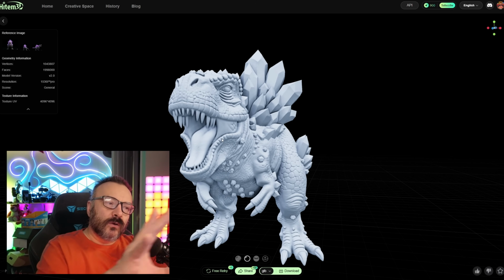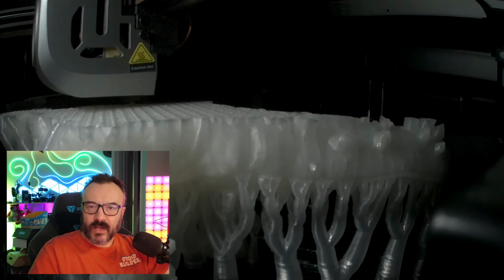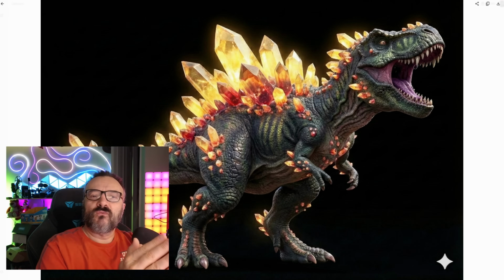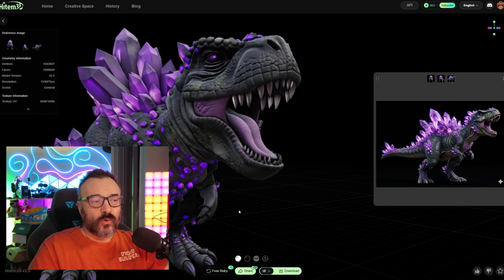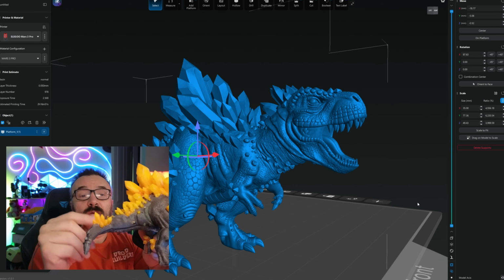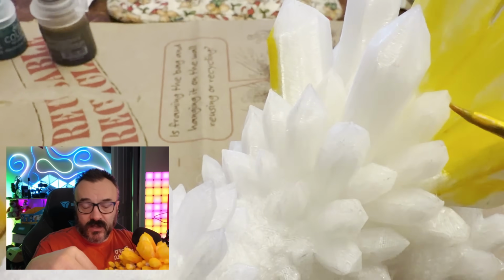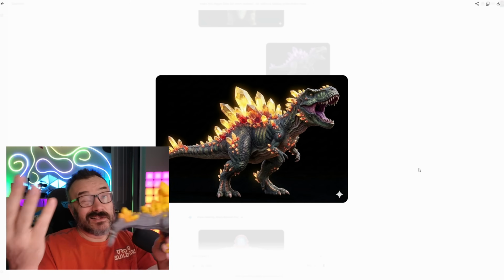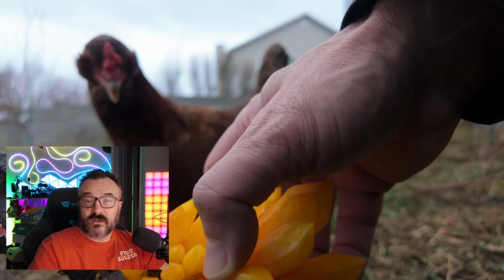Gemini to 3D Print: Full Hitem3D AI Workflow (From Prompt to Paint)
Turn an AI-generated image into a real 3D printed model you can paint and light up. In this video I walk through my full workflow: generating a clean multi-view reference (front/back/side), building the 3D model in Hitem3D, exporting an STL, and preparing it for 3D printing with the right supports so fine details don’t fail.
I also show what can go wrong on a single-material filament printer when supports bond too aggressively to tiny features (my dinosaur literally loses teeth), and why multi-material or water-soluble supports are the clean solution for small overhangs and delicate parts.
After printing, I test a “glowing crystals” approach using transparent filament plus a mix of transparent and opaque paint, then I talk through the practical problem: how to route LEDs inside the legs without cracking the print, and what drilling method might work best. If you’ve built LED-lit 3D prints before, drop your best approach in the comments.

00:00 AI image → 3D printed model idea (glowing dinosaur night lamp)
00:27 Why multi-view (front/back/side) in Gemini + Hitem3D gives better 3D results
01:32 Transparent filament + transparent/opaque paint plan for glow effect
02:12 Best input tip: use a 3/4 view for single-image uploads (depth reads better)
03:02 Exporting the STL for 3D printing
03:19 Supports problem: teeth/overhangs, resin vs filament considerations
04:31 What went wrong: supports fused to the teeth, cleanup destroyed details
05:24 Best fix: multi-material/water-soluble supports for tiny parts
06:08 Planning LEDs: drilling route, twisty legs problem, asking for suggestions
07:04 Painting workflow: transparent vs non-transparent paint, Citadel paints
08:26 Glow test with a light source + final recap and next steps